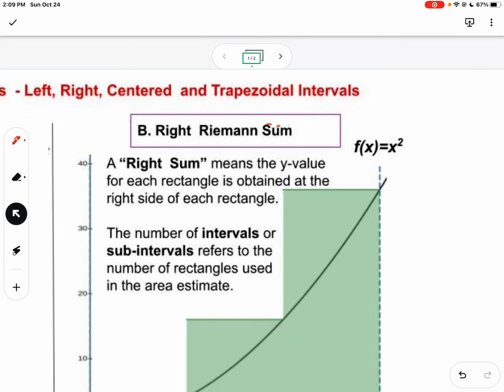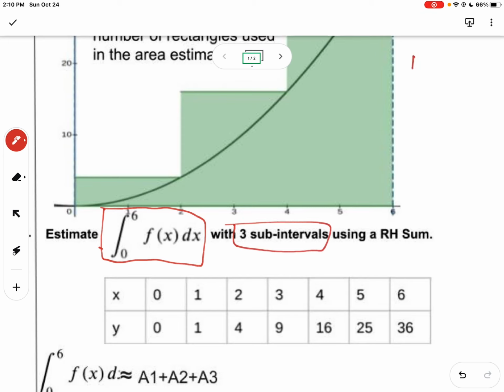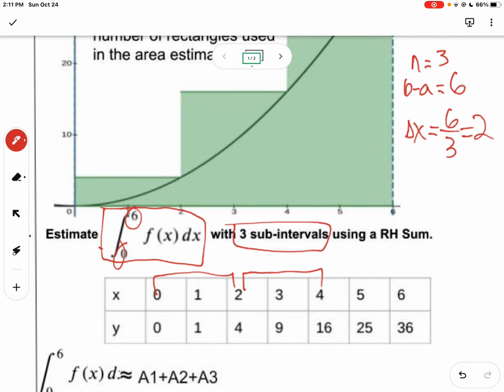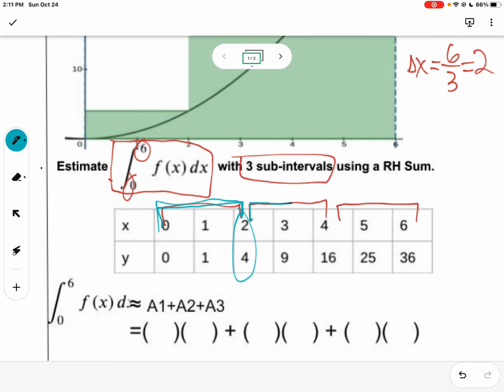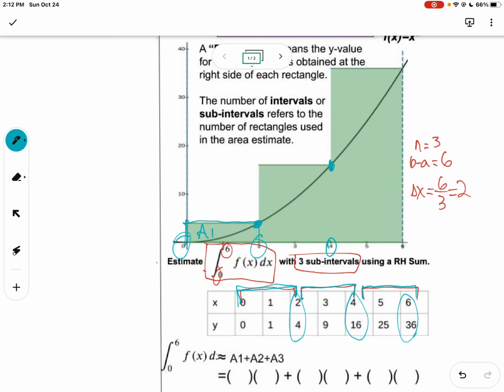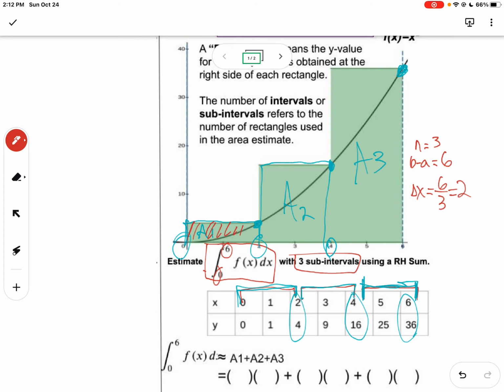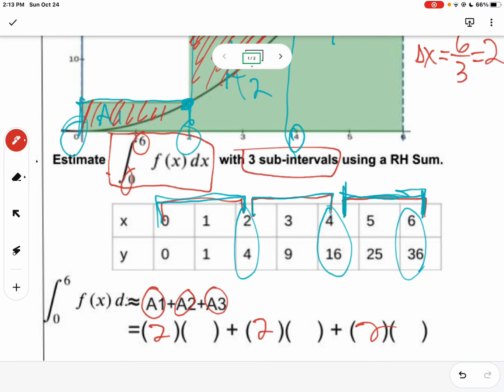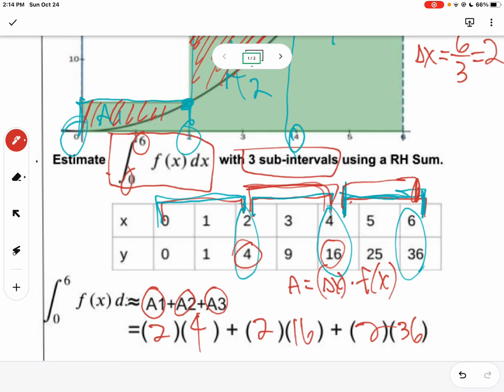Right Riemann Sum